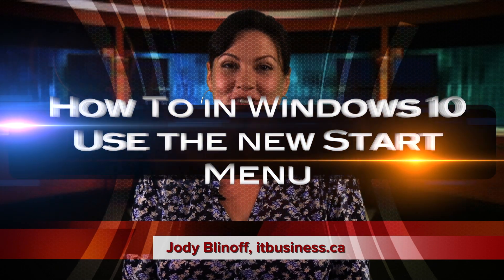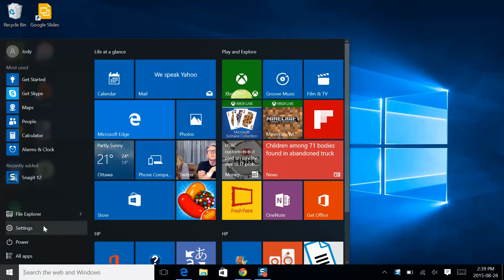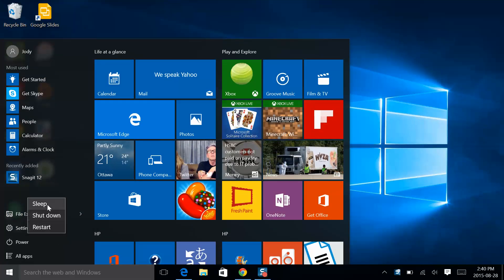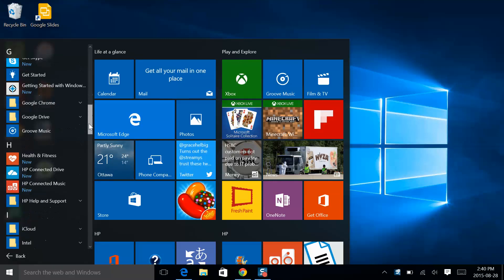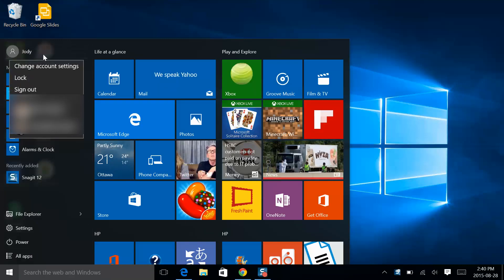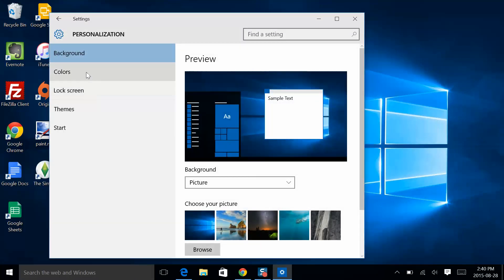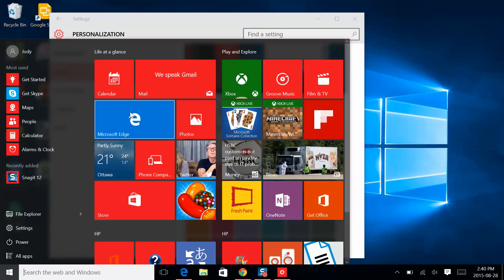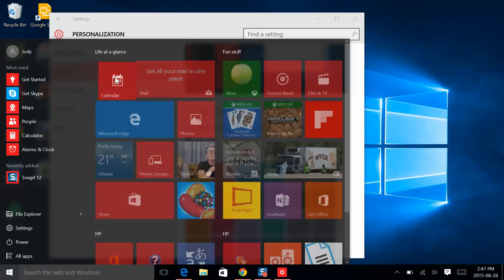How To in Windows 10: Use the new Start Menu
The new Windows 10 Start Menu blends the best of traditional and modern styling.  Users will find it easy to customize for efficiency. Check out this video to learn about some new key features.